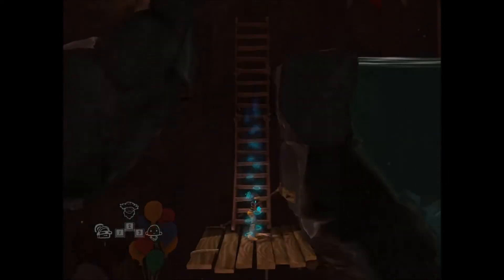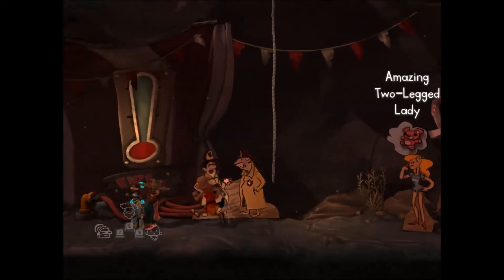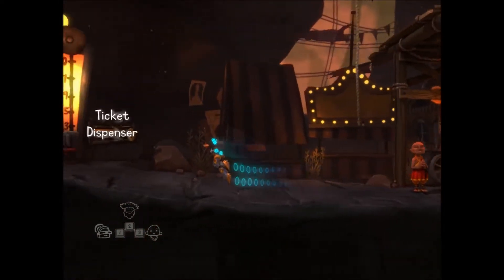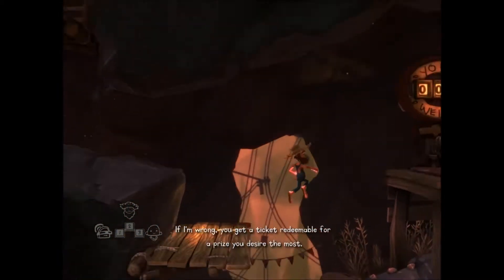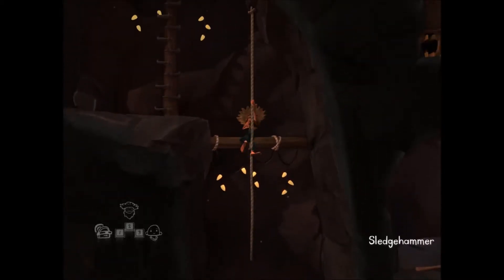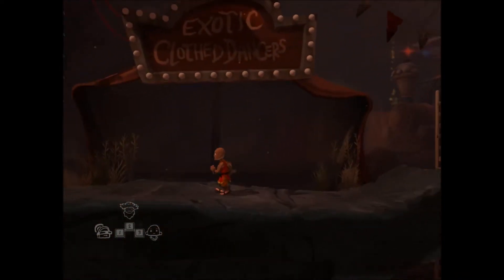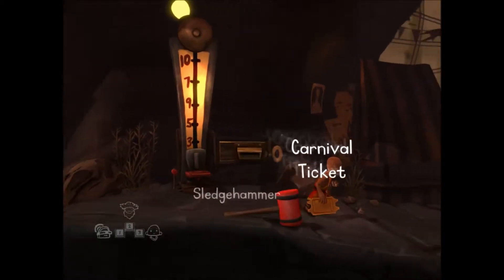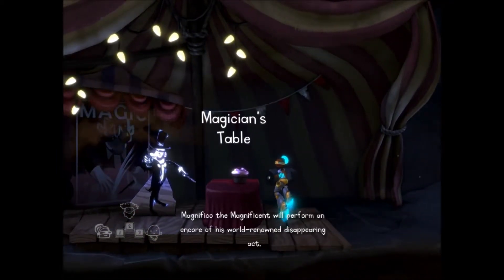Let's Play! The Cave!: Hunk'a Burning Love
Episode Three

Join me as we take a journey through The Cave, discovering the darkness in the hearts of our seven intrepid "heroes".